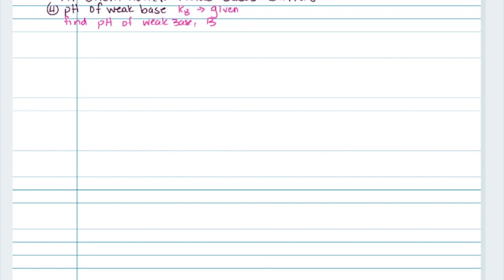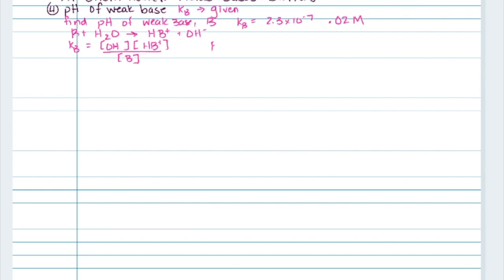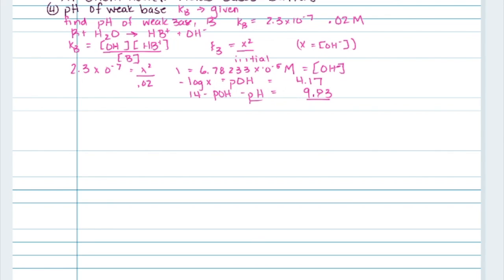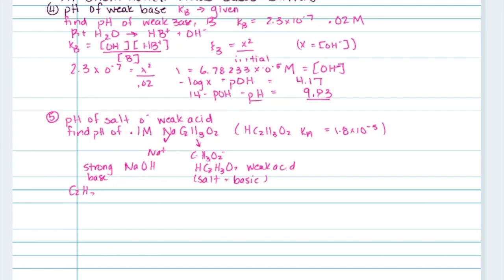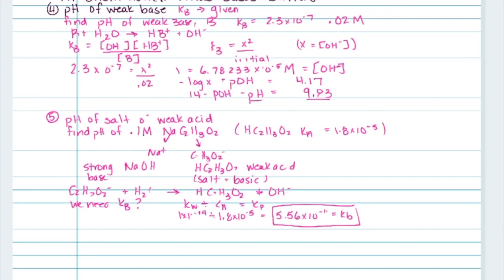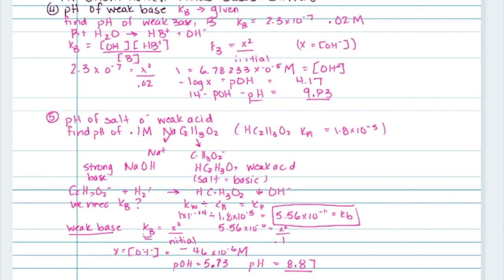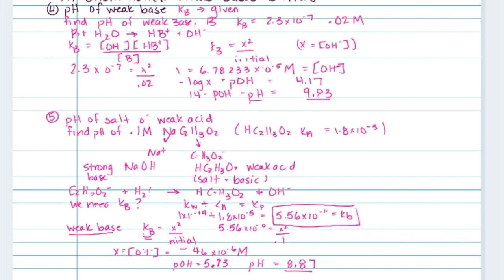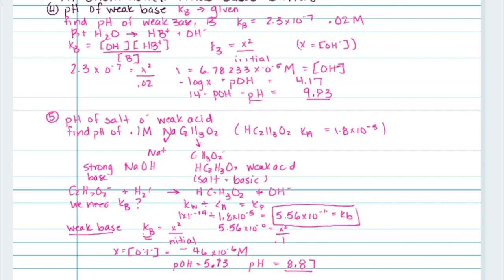Mrs T Chem Talk AP Chem Acid Base Video 2 pH of weak base, pH of salts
Finding pH of weak base, pH of salts